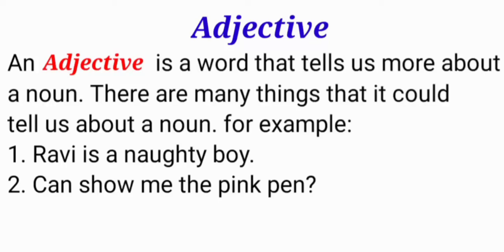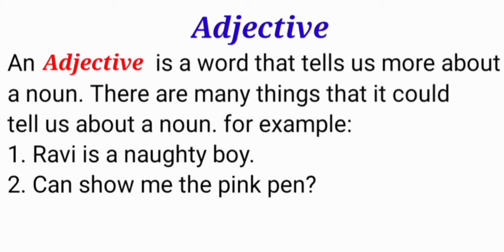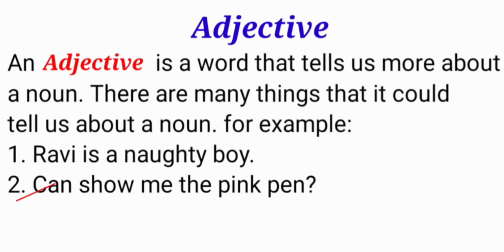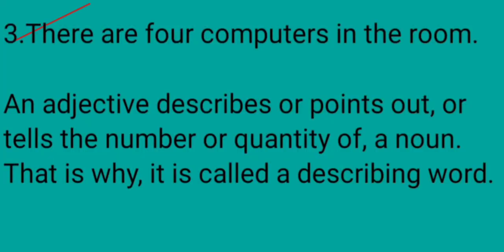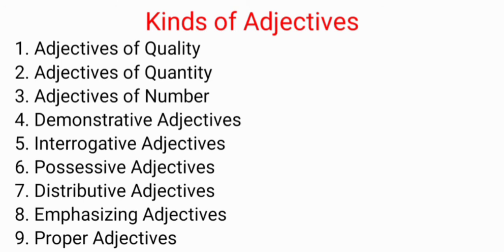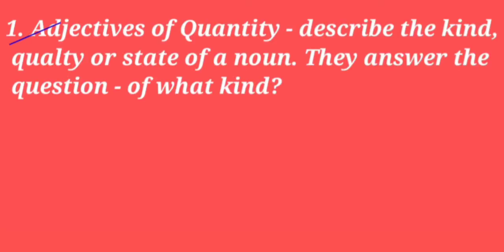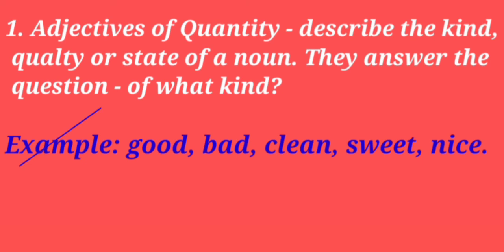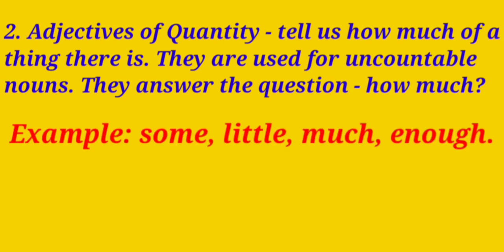An Adjectives | Kinds of Adjectives | Use of Adjectives | How to use adjectives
Onlineclasseswithak
Online classes with AK
By Arvind Sir
Class 10
Class 9
English Literature
English Grammar
English Speaking
Social Science
Science
Maths